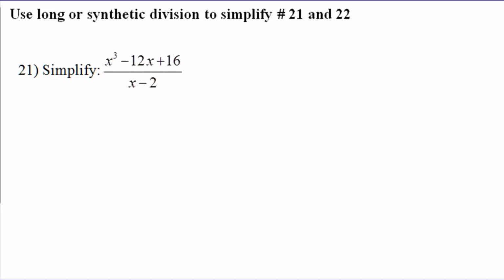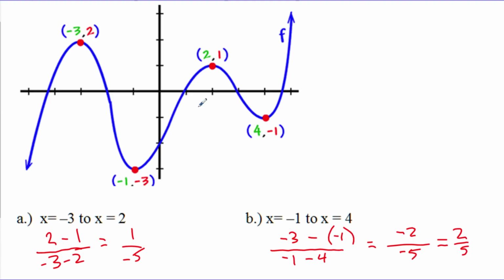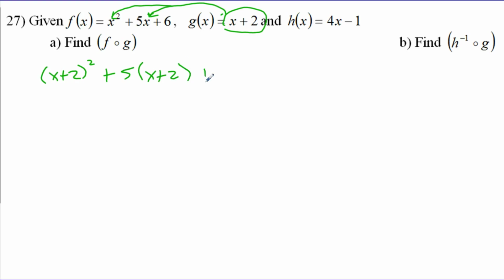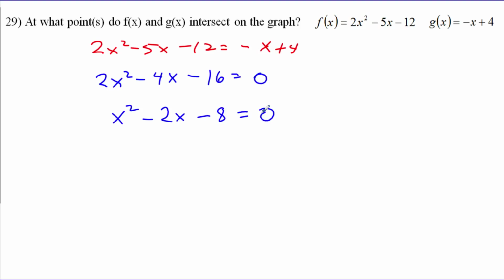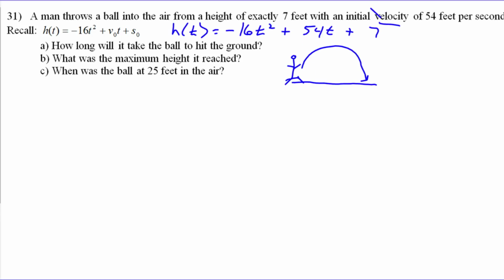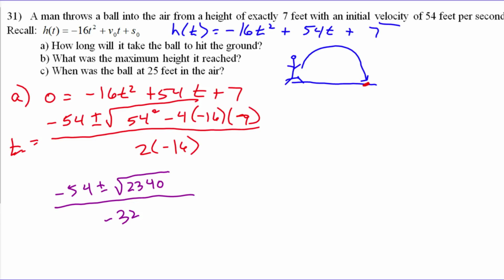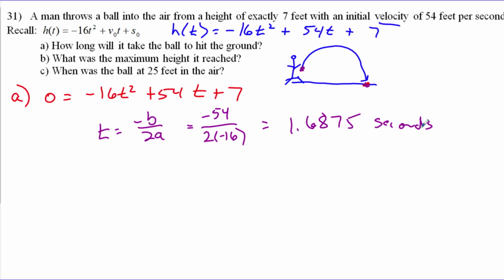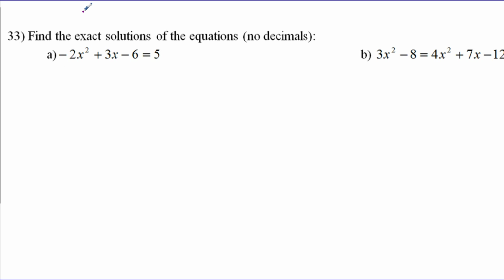Midterm Review KEY Pages 5 and 6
Midterm Review Page 5 and 6